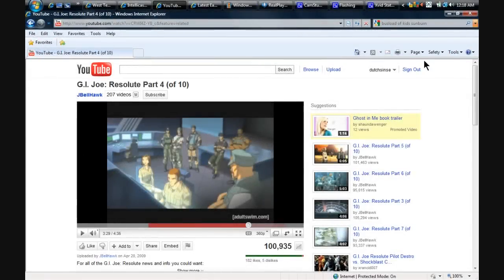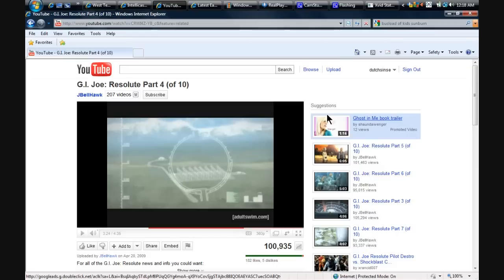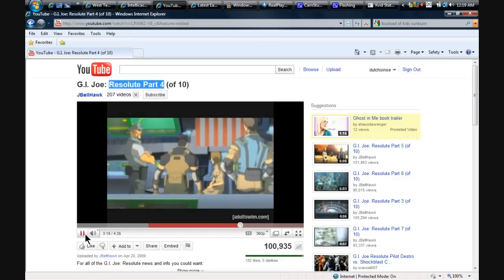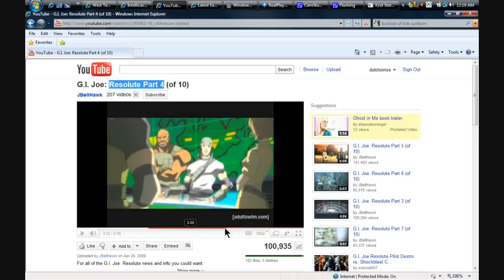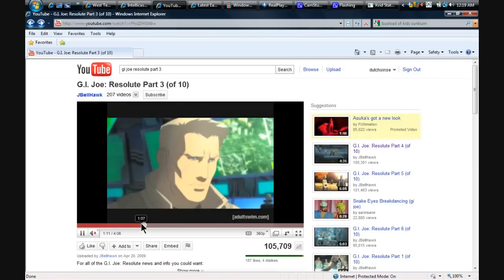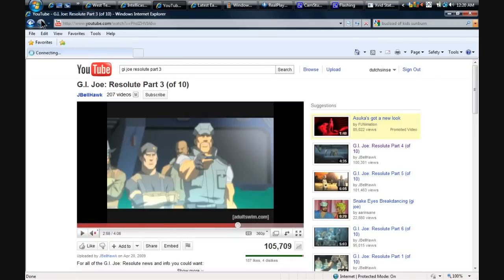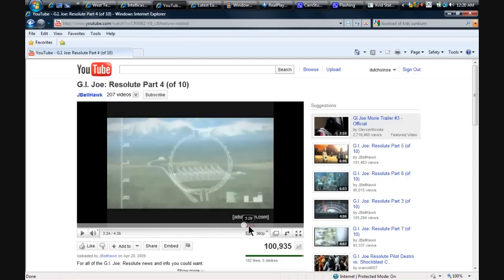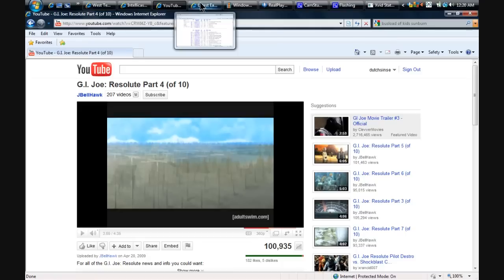GI Joe - Cobra - and HAARP .. VLF Frequencies Ionosphere Heating